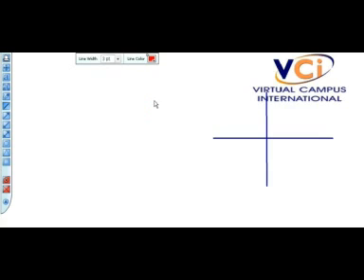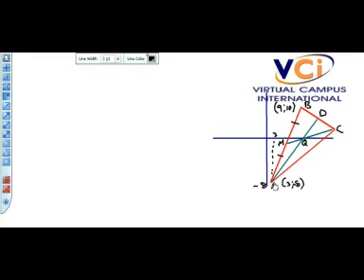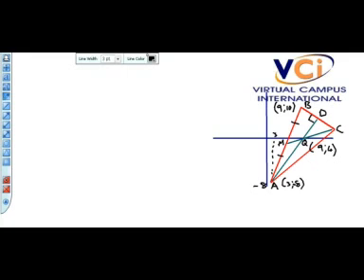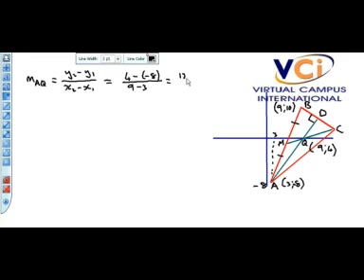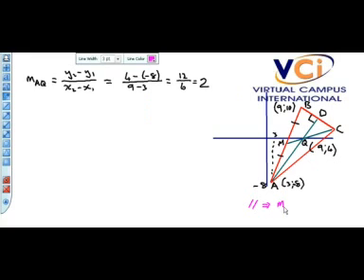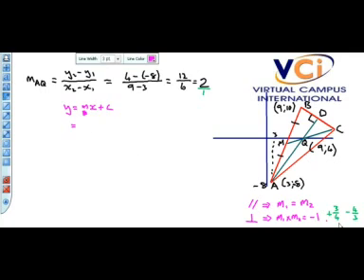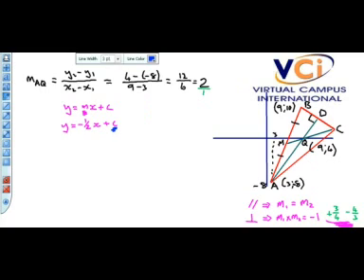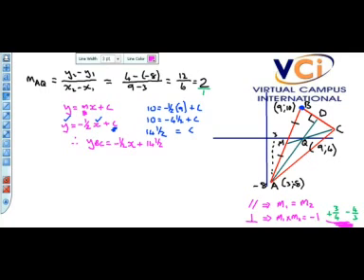Analytical Geometry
Part A of a two-part recording discussing some quesions from Analytical (coordinate) geometry